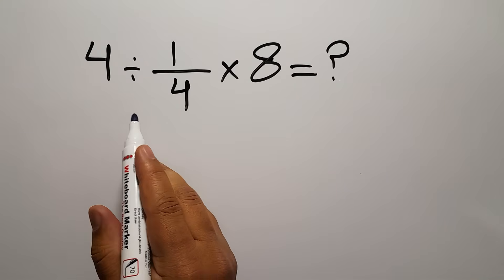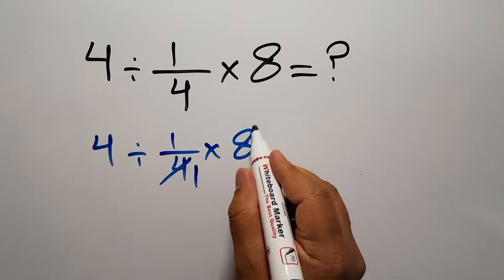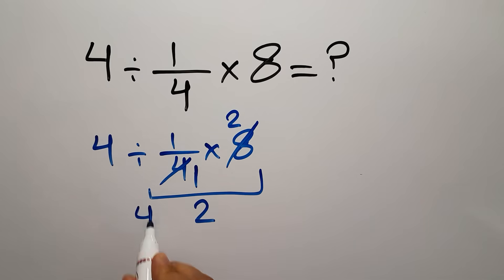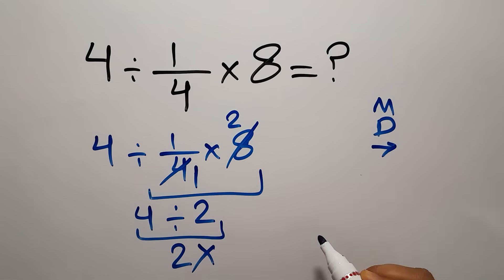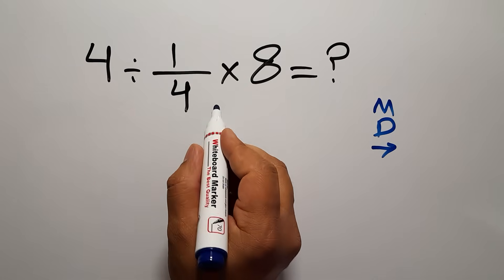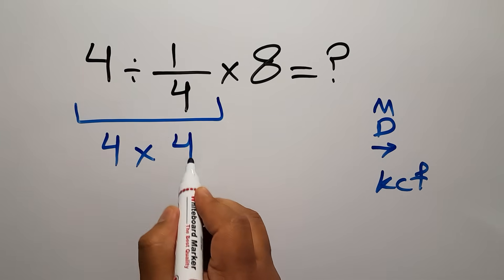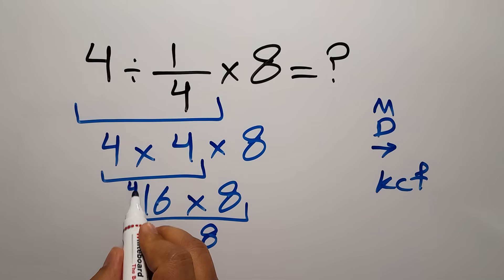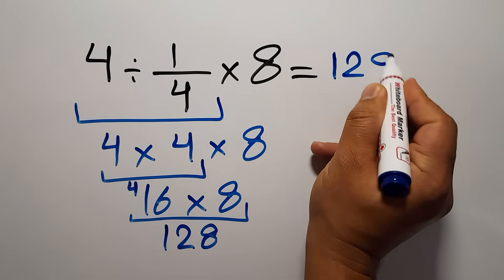Only 1 in 5 Can Solve This Equation!